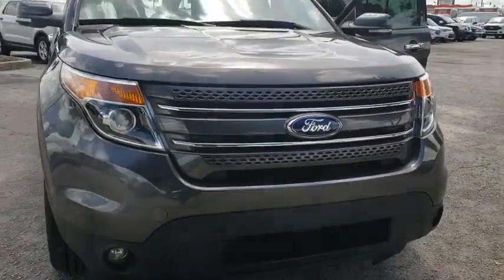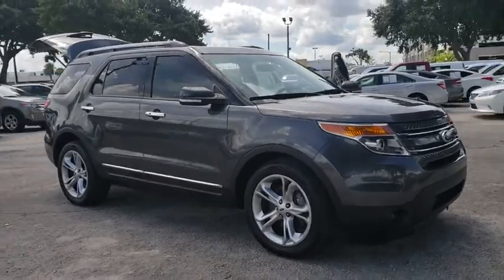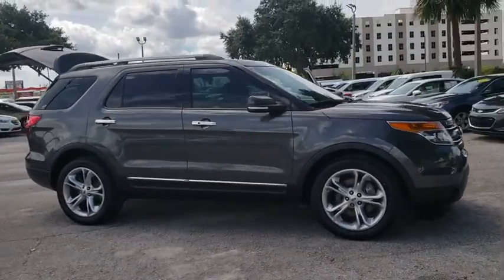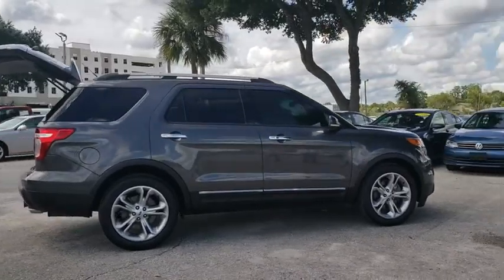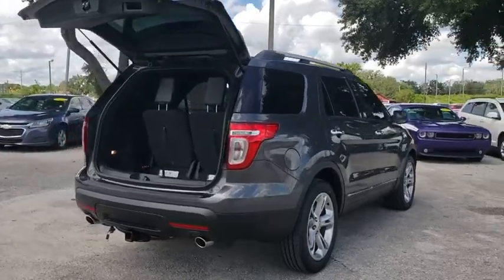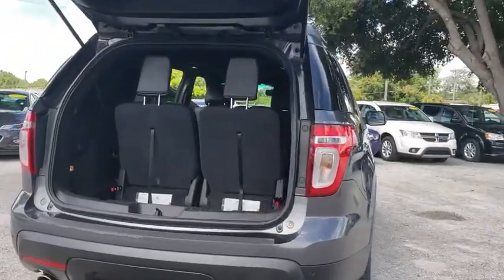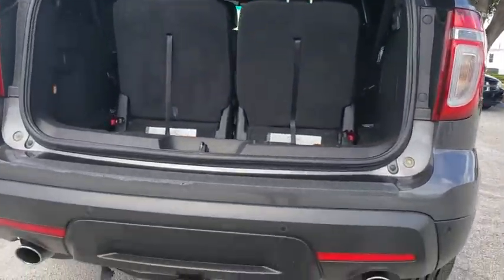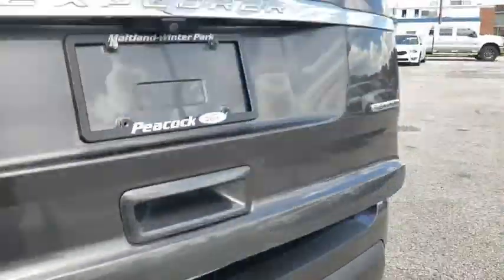2015 Ford Explorer Maitland, Winter Park, Orlando, Altamonte Springs, Sanford, FL FTB81816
Gray U 2015 Ford Explorer available in Maitland, Florida at Peacock Ford. Servicing the Winter Park, Orlando, Altamonte Springs, Sanford, FL area.

Peacock Ford
1875 S Orlando Ave

Ford Certified Pre-Owned Certified, NEW TIRES, *ALLOY WHEELS*, *BACKUP CAMERA*, ABS brakes, Alloy wheels, Automatic temperature control, Rear air conditioning, Speed-Sensitive Wipers, SYNC w/MyFord Touch. Certified. Clean CARFAX. Priced below KBB Fair Purchase Price!brFord Certified Pre-Owned Details:brbr  * Vehicle Historybr  * Roadside Assistancebr  * Limited Warranty: 12 Month/12,000 Mile (whichever comes first) after new car warranty expires or from certified purchase datebr  * Warranty Deductible: $100br  * Transferable Warrantybr  * Powertrain Limited Warranty: 84 Month/100,000 Mile (whichever comes first) from original in-service datebr  * 172 Point Inspectionbr  * Includes Rental Car and Trip Interruption ReimbursementbrbrbrAll of our vehicles come with a 60 day 1000 mile limited warranty, other than as is vehicles. Internet pricing excludes reconditioning.brbrThank you for shopping with Peacock Ford. At Peacock Ford you can enjoy great benefits such as a complimentary car wash after every service visit, full service collision center and a great selection of new and pre-owned cars, trucks and SUVs. We are your local family owned Ford dealer.